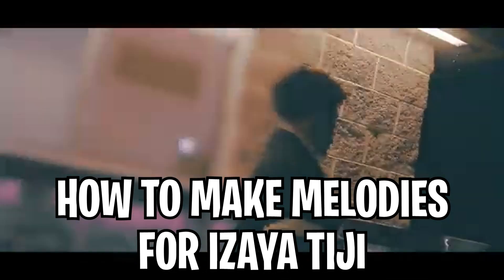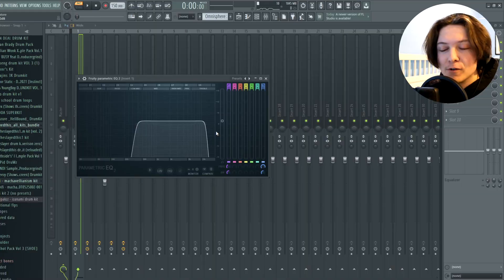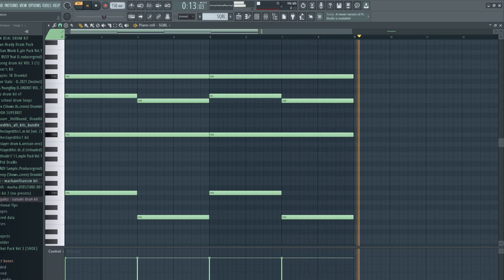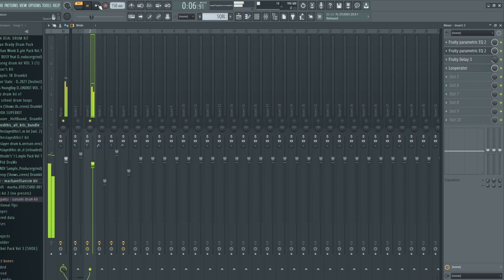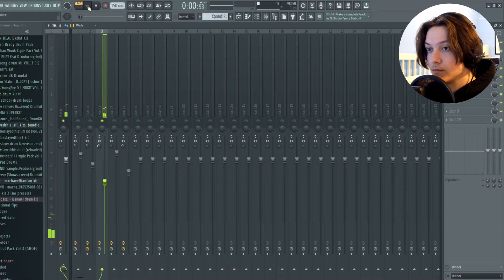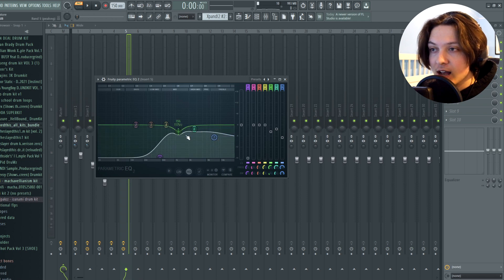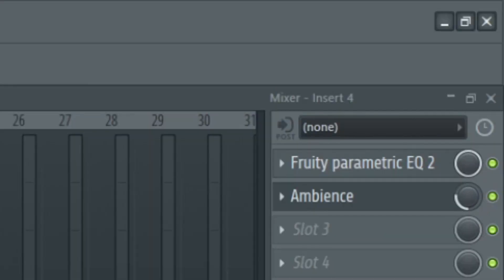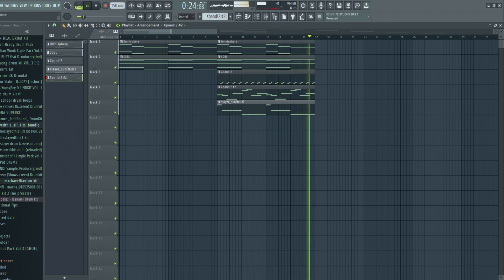How To Make Ambient Melodies For Izaya Tiji (FL Studio 20)